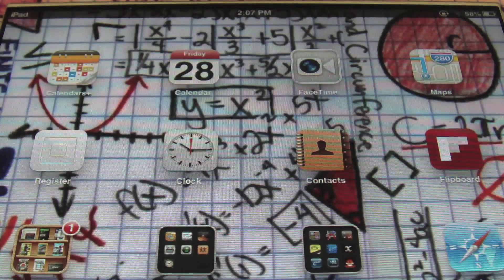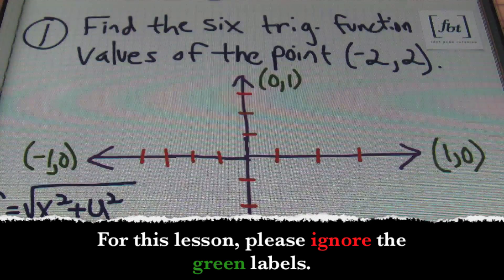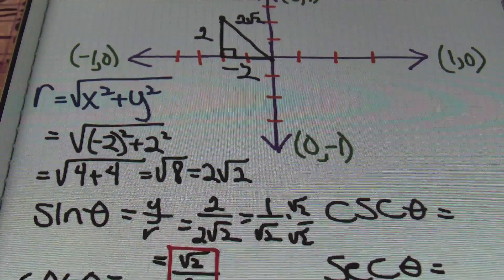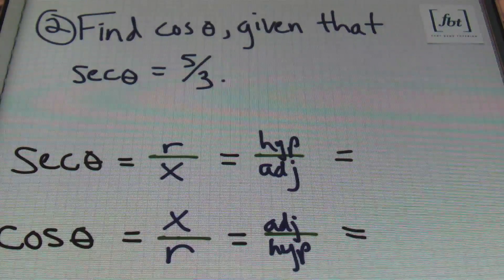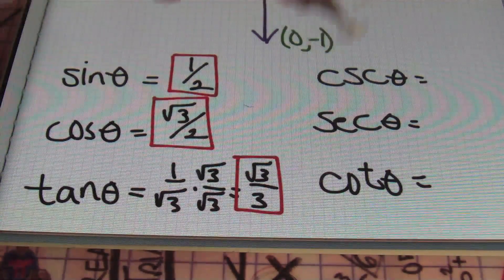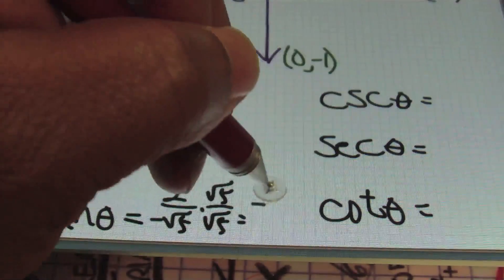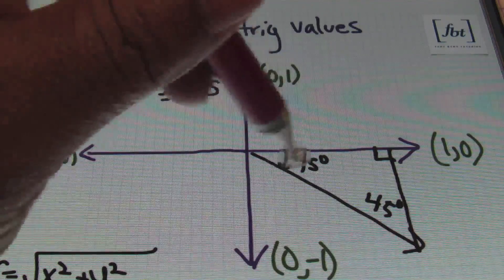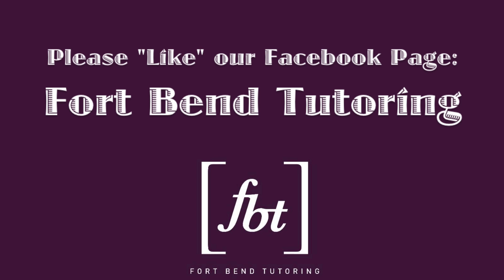Finding the Six Trigonometry Function Values [fbt]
This video by Fort Bend Tutoring shows the process of finding the six trigonometry function values: Sine (sin), Cosine (cos), Tangent (tan), Cosecant (csc), Secant (sec), Cotangent (cot). Five (5) examples are shown in this video instructed by Larry "Mr. Whitt" Whittington. Intro/Outro by Stevie Vaughn and Lanecia Whittington.